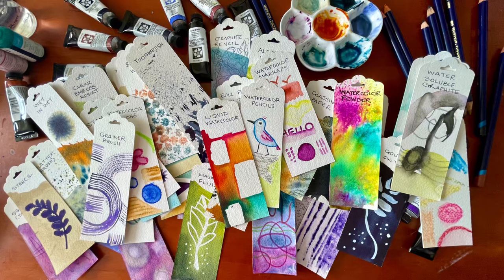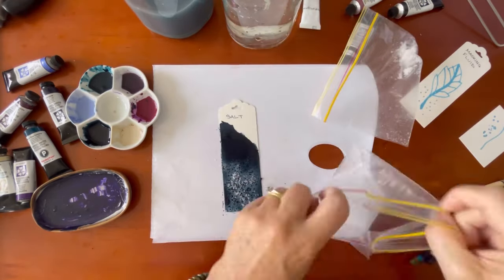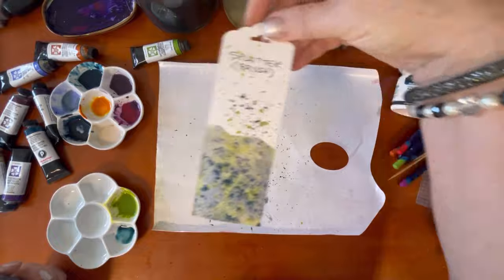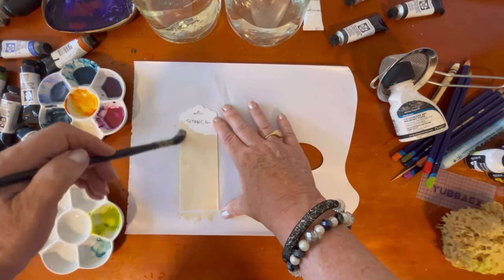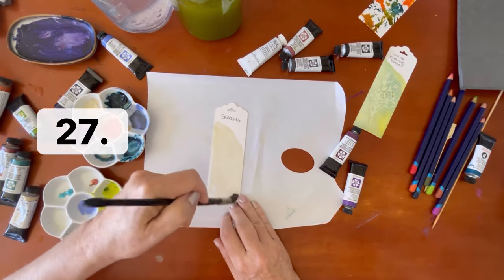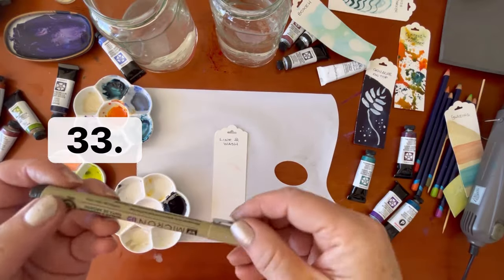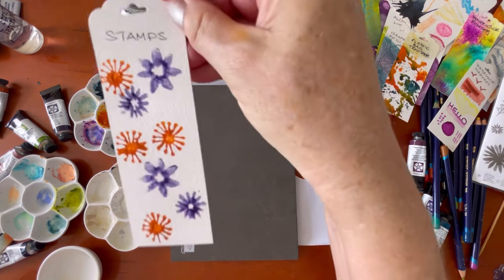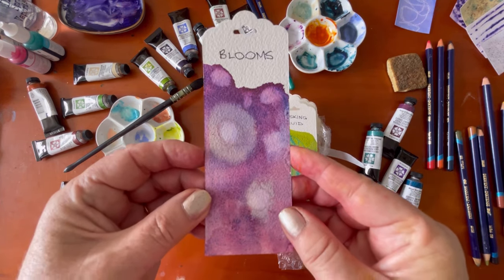Unlock Your Creativity: 42 Watercolor Textures to Elevate your Paintings !🎨👩🏻‍🎨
Imagine your paints as little wizards, each carrying a unique magic that unfolds on your page. Watercolors have this amazing ability to create textures that dance and tell stories.
You've got your granulating colors, the rebels of the palette. These colors love to mingle and settle, creating that mesmerizing grainy texture.
Then, there are the smooth operators – the transparent colors. They glide effortlessly across the paper, laying down a delicate and seamless wash.
And don't forget the blooms – those unexpected, yet delightful bursts of color. When water droplets decide to play, they create these beautiful organic textures that add an element of surprise to your masterpiece. It's like nature itself lending a hand to your artistic journey.
So, as you dip your brush into the palette, think of it as an adventure. Explore the textures, embrace the surprises, and let your watercolors tell tales that resonate with the strokes of your creativity.
These 42 different techniques will give you endless possibilities for adding textures to your watercolor paintings. See how different formulas work on the same cold press 100% cotton watercolor paper. Neocolor 2 Watercolor crayons, liquid watercolor, watercolor markers, and Inktense pencils are all demonstrated. Daniel Smith Watercolor paints and Winsor and Newton professional gouache are also put to the test.Happy painting! 🎨✨

🎨FAVOURITE PAINTS.

🧑‍🎨FAVOURITE BRUSHES.

4 Sheets Words Clear Stamp Sentiments
10 Styles Plastic Embossing Folders